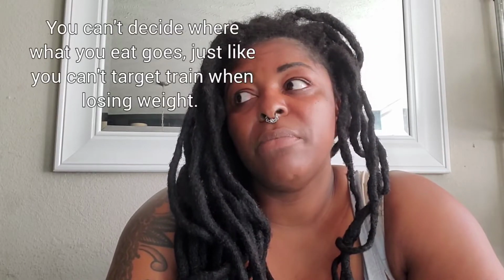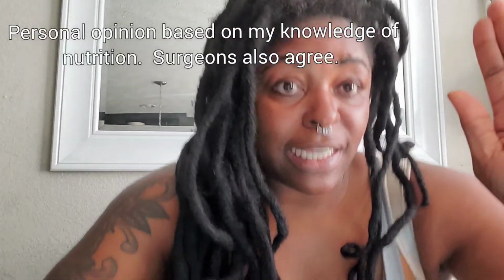plastic surgery in the Dominican Republic Q&A part 2